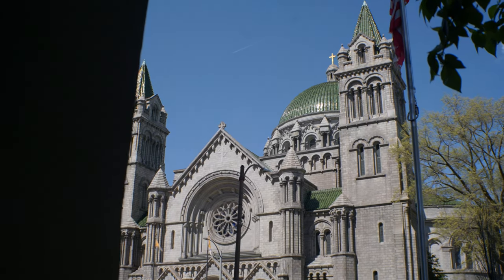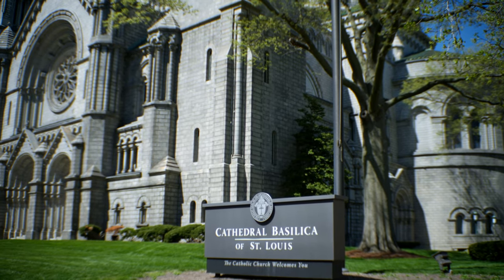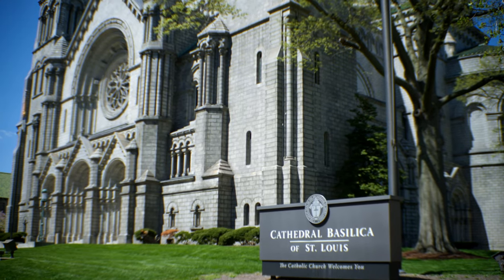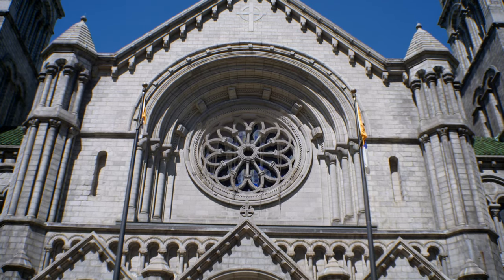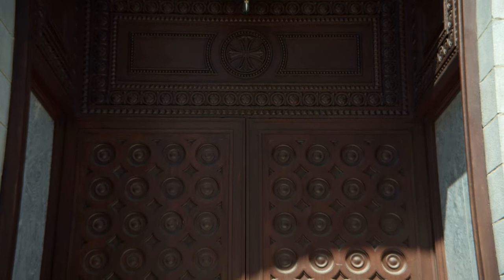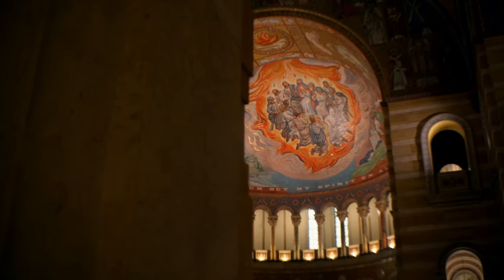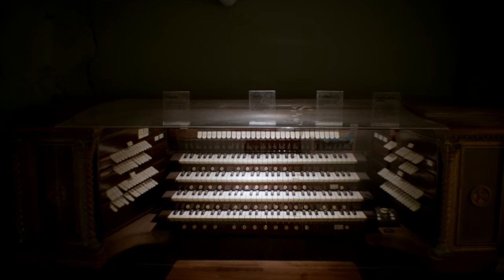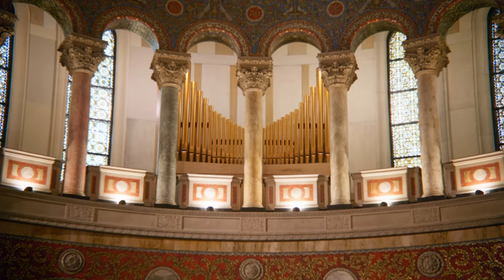The Cathedral Basilica of St. Louis - Voigtlander Zoomar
wanted to use the Zoomar a bit more to get more of a feel for it so took it with me to The Cathedral Basilica of St. Louis while we were there.